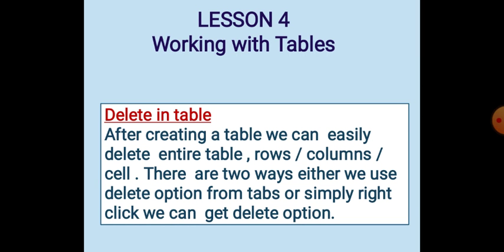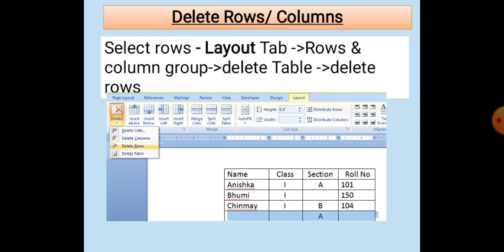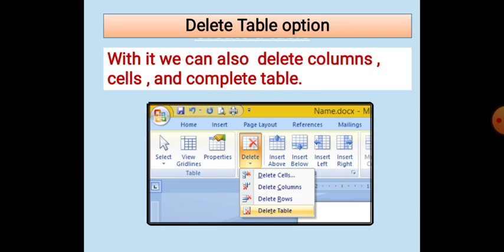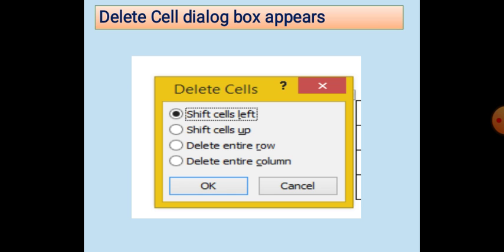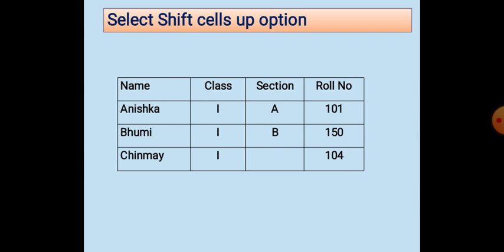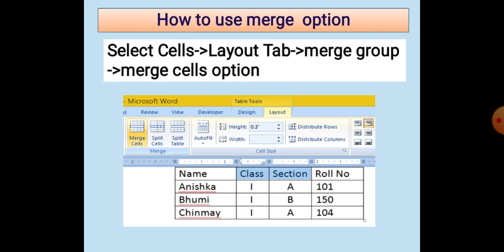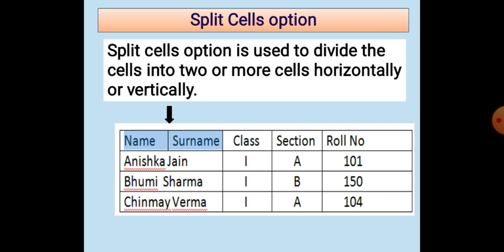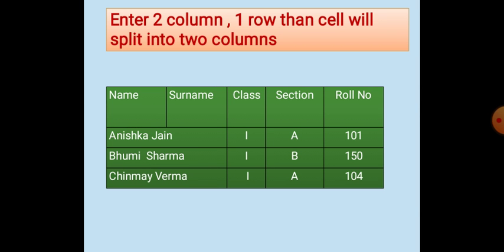working with table in MS word part 3 class 5